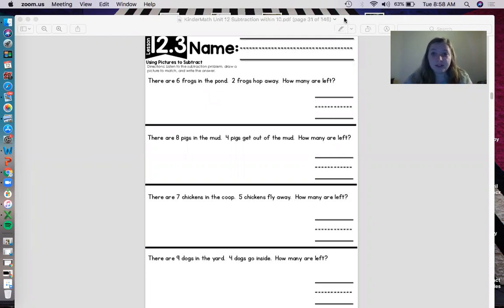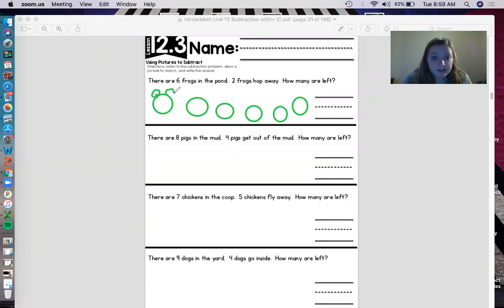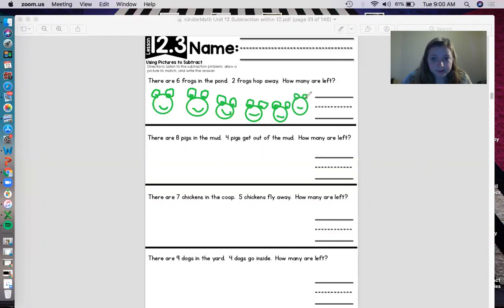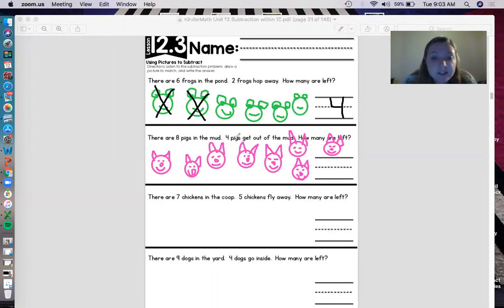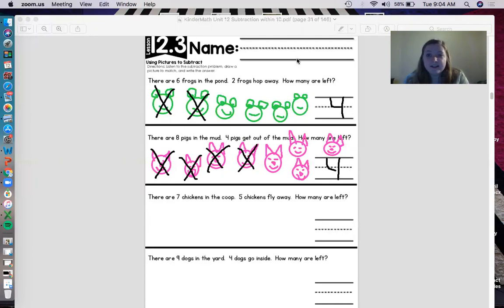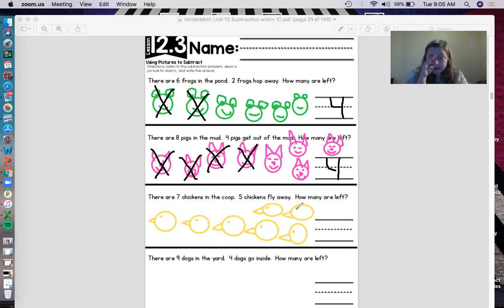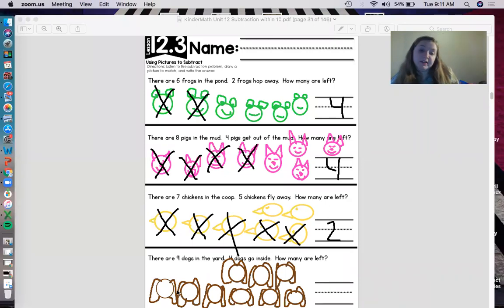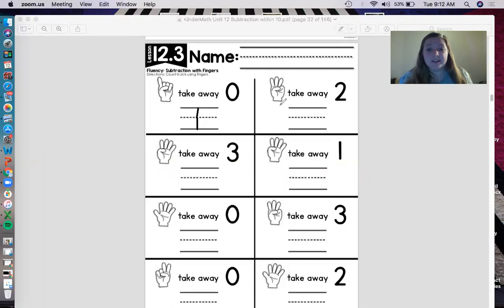Math Unit 12 Lesson 3 Wednesday May 13th 2020